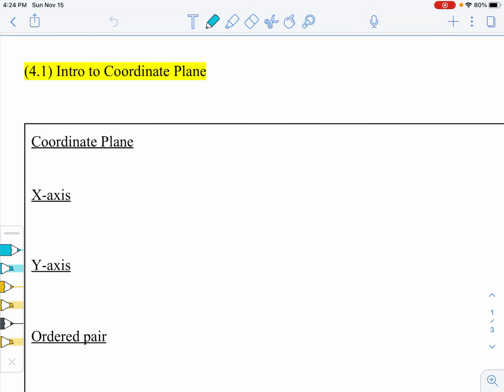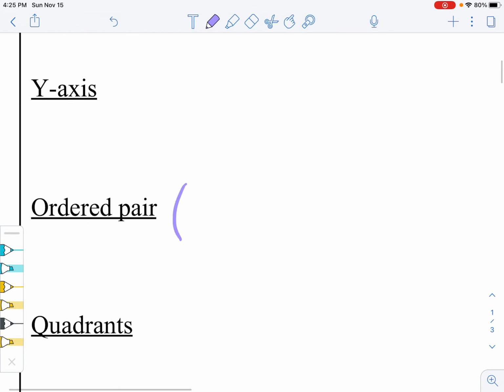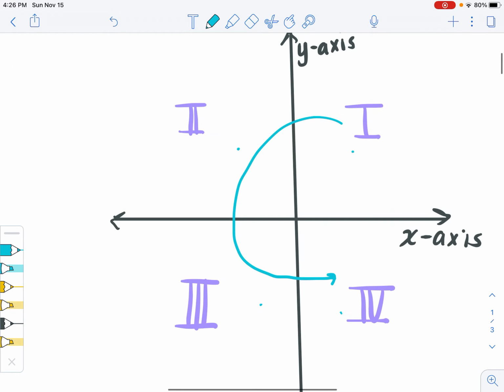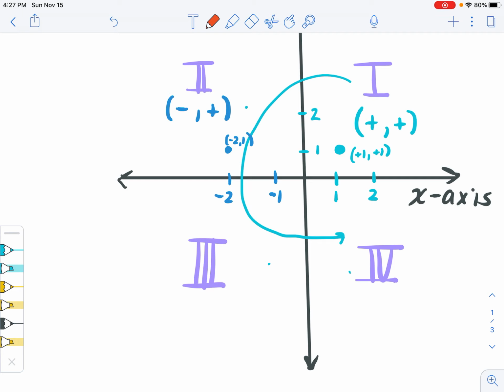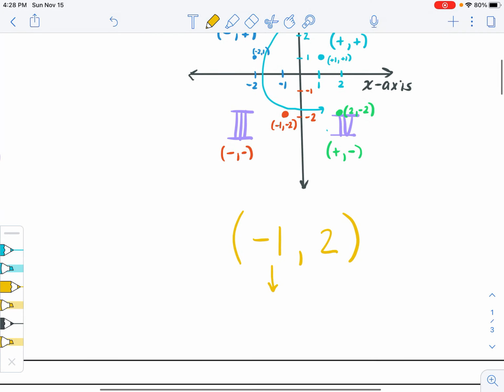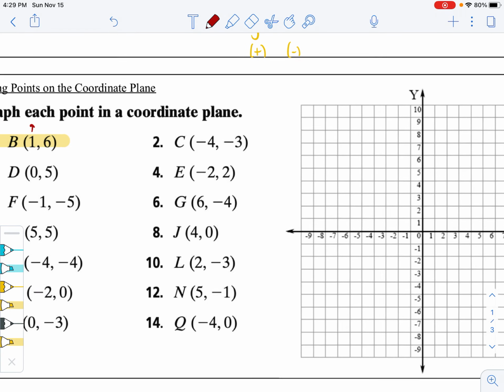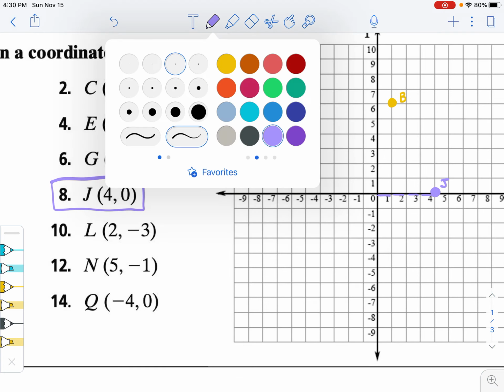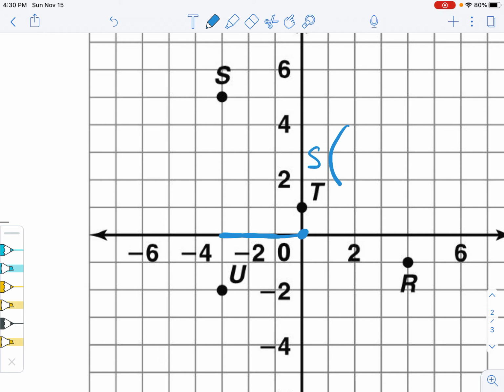(4.1) Intro to the Coordinate Plane